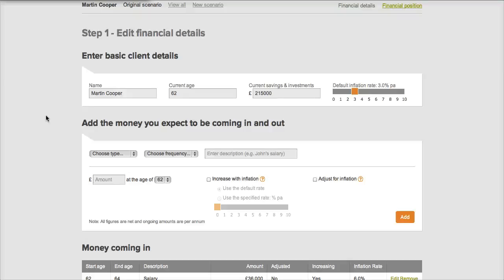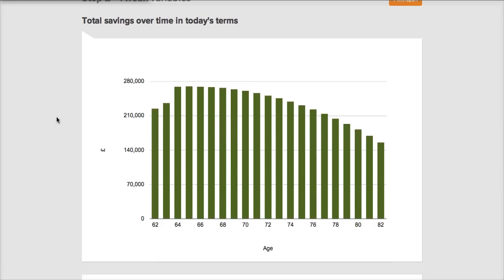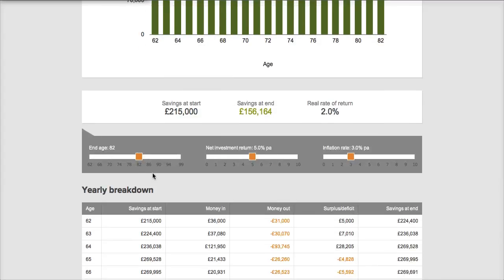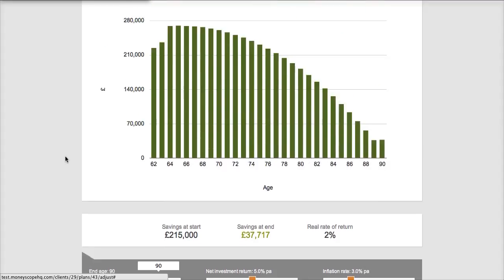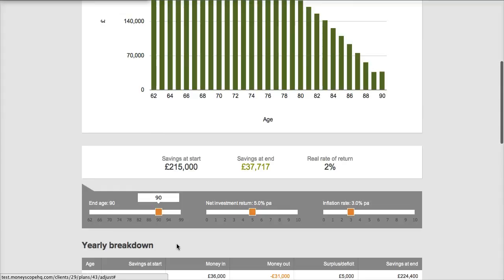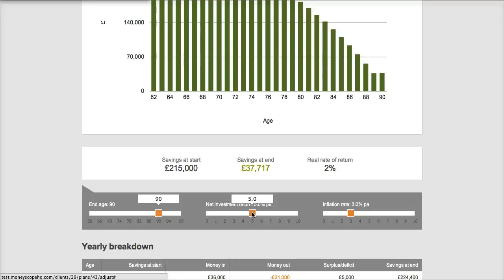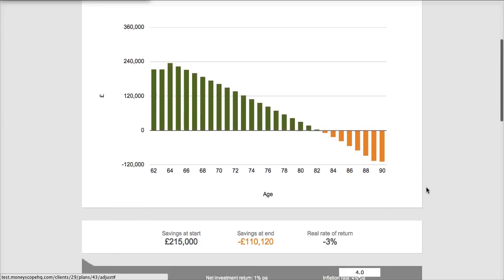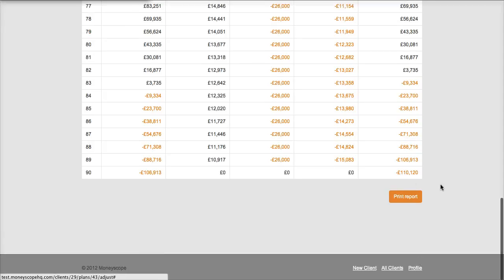Step 2 of building a cash flow forecast using Moneyscope